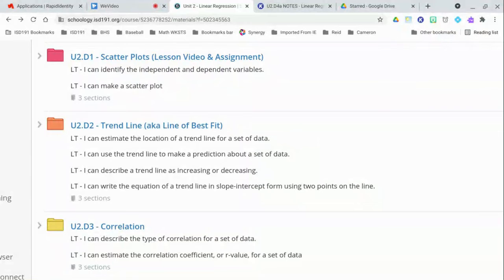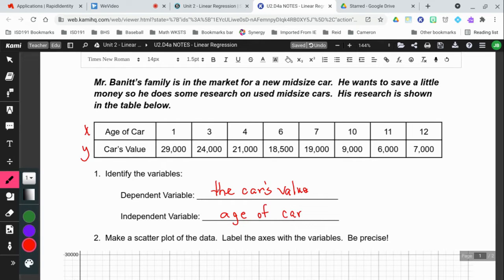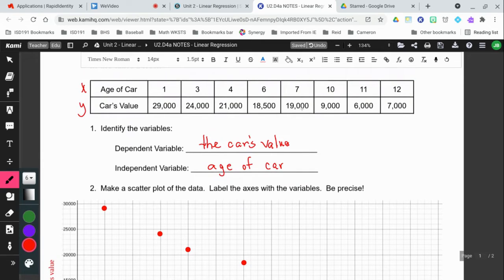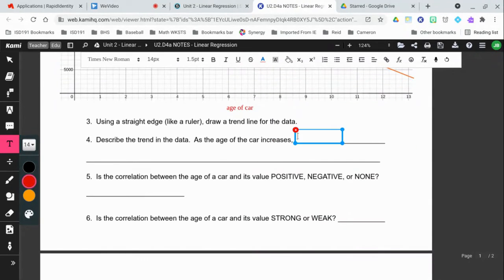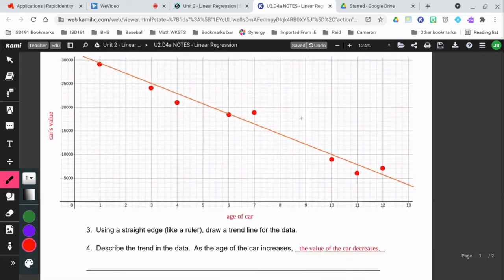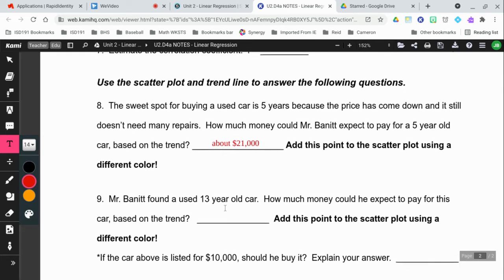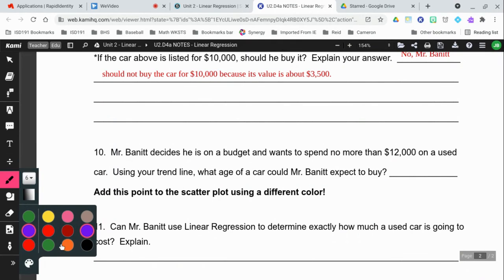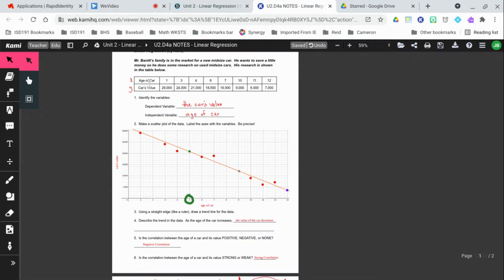U2.D4 Example - Linear Regression by Hand